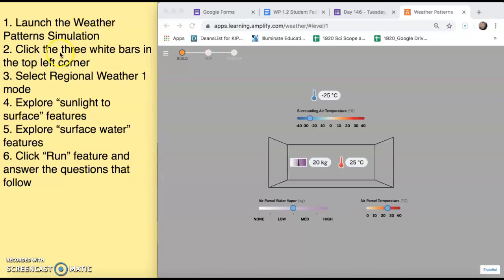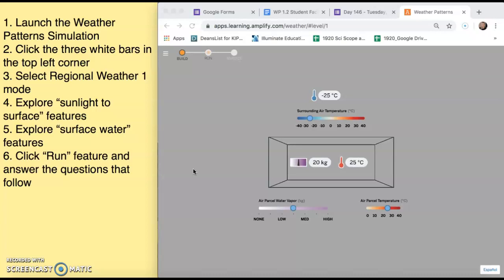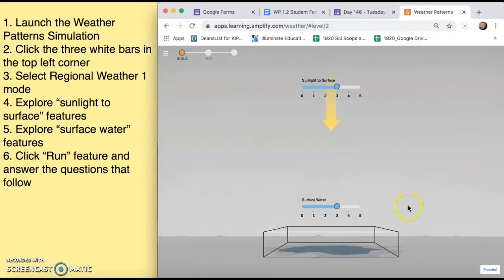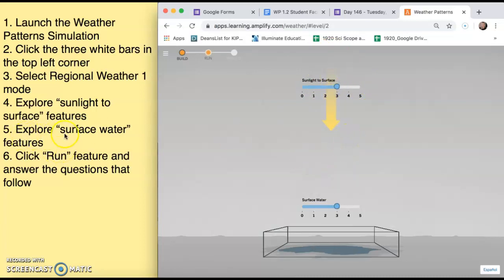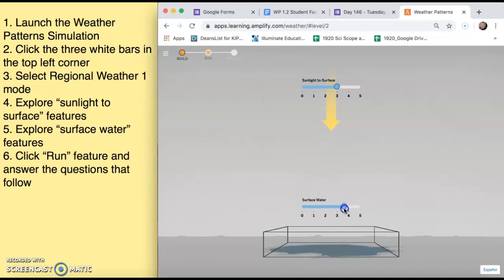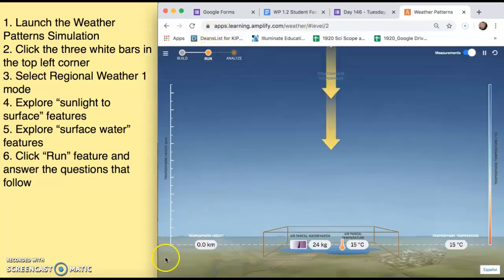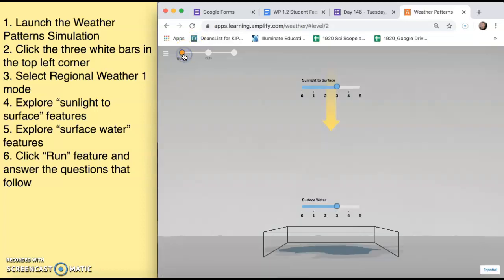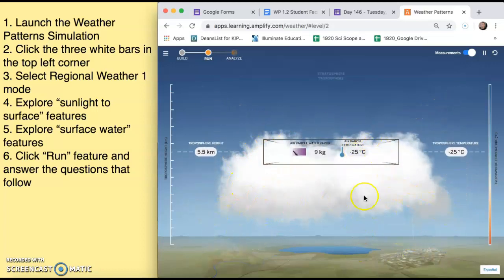Weather Patterns Simulation